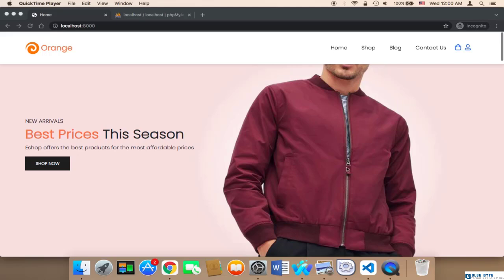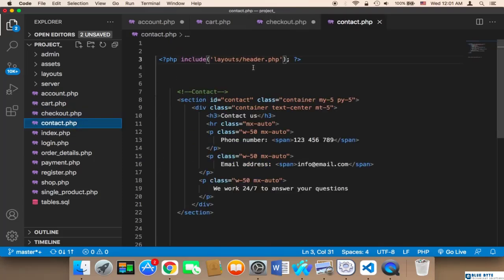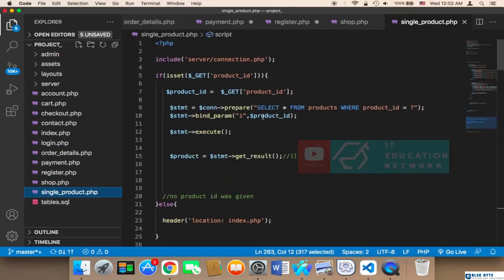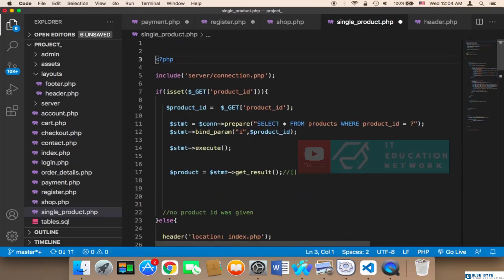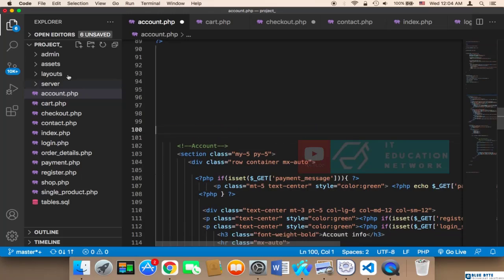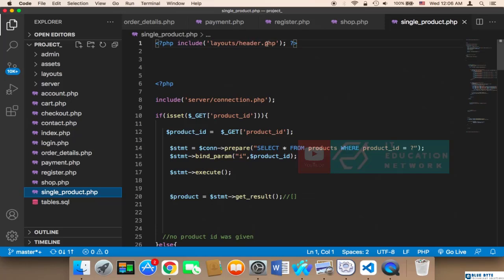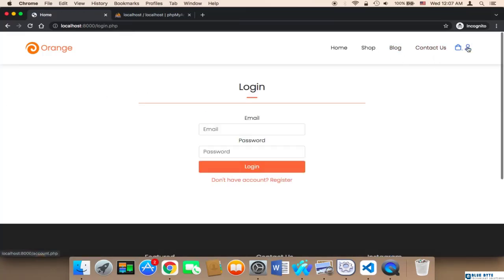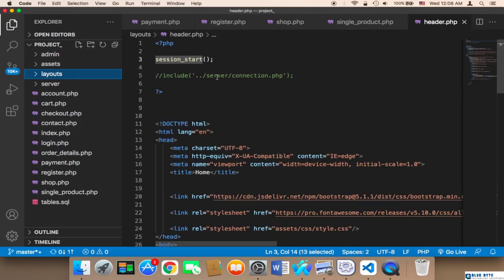Ecommerce Website With PHP & MySql - 137 - Organizing